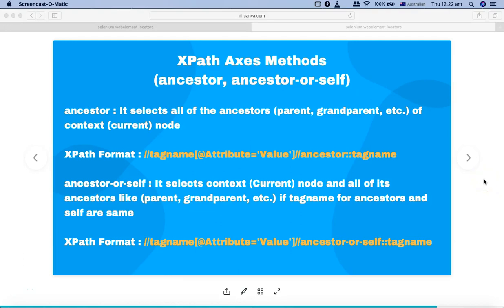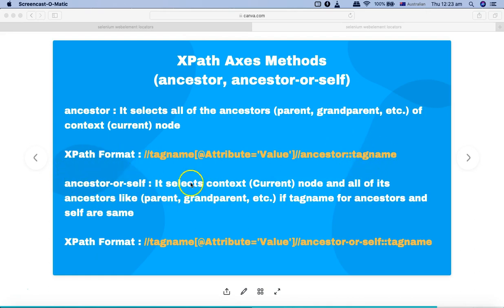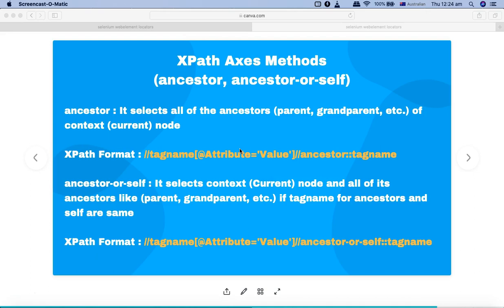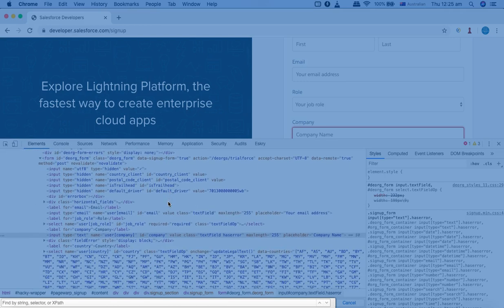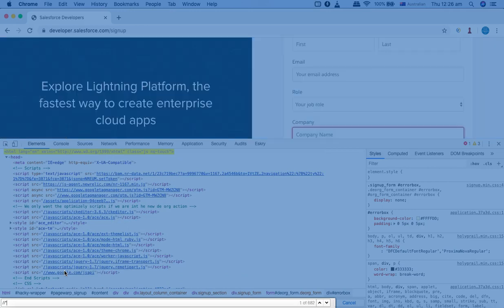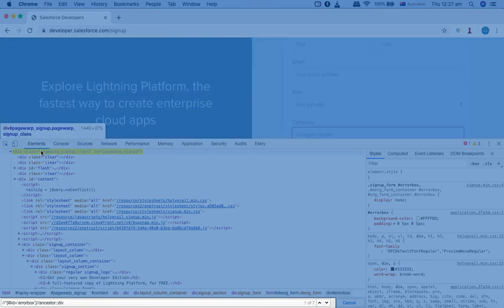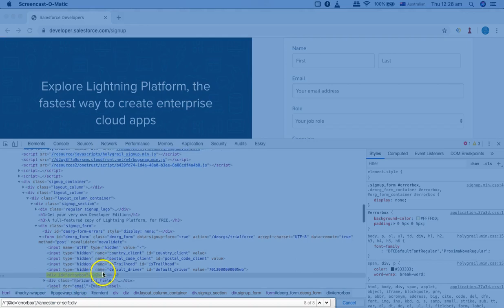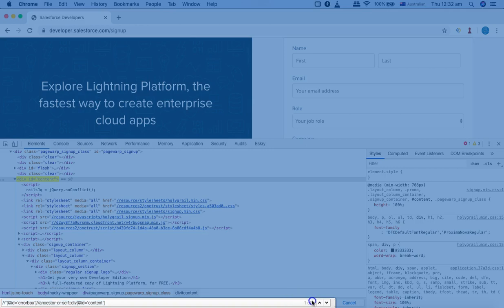Selenium XPath Tutorial #9 - Axes Methods | ancestor, ancestor-or-self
In this Selenium XPath tutorial we will learn about XPath axes method ancestor and ancestor-or-self with examples.

XPath axes ancestor method helps in selecting all the ancestor nodes of the current node.

XPath axes ancestor-or-self method helps in selecting current node as well as all the ancestor nodes of current node. Watch the full tutorial to understand XPath axes ancestor methods with examples.